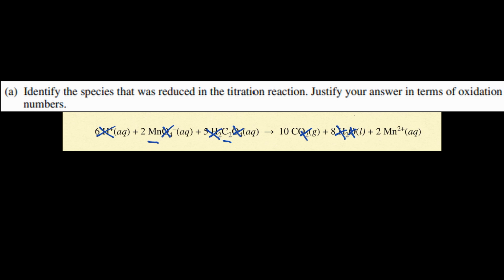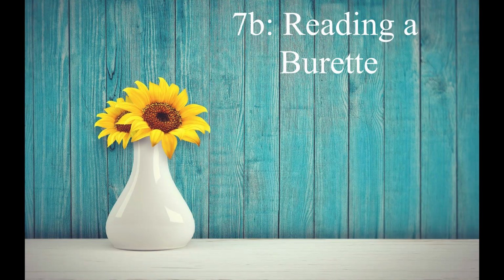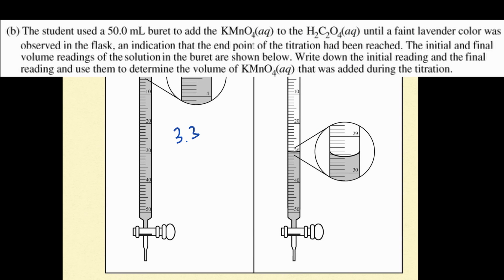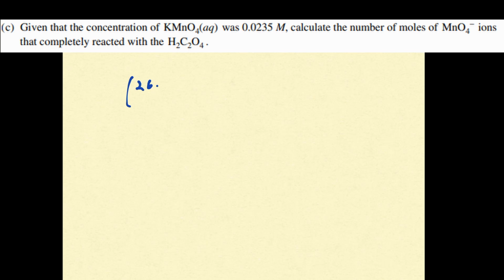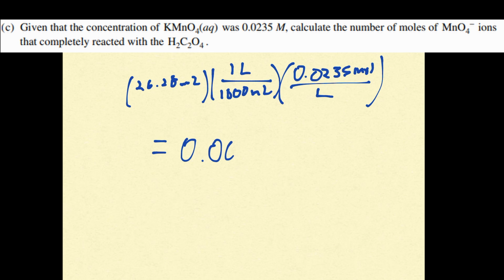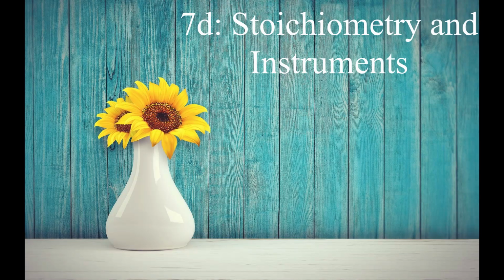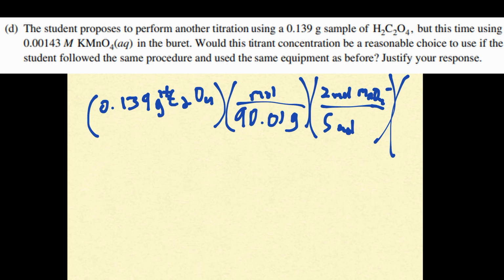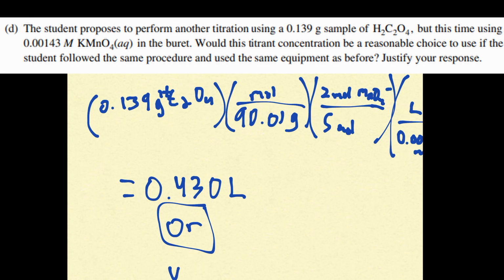AP Chemistry 2019 FRQ #7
Hi everyone! Today, we will be discussing the 7th (and final) FRQ from the 2019 AP Chemistry Exam. This question is all about titrations.